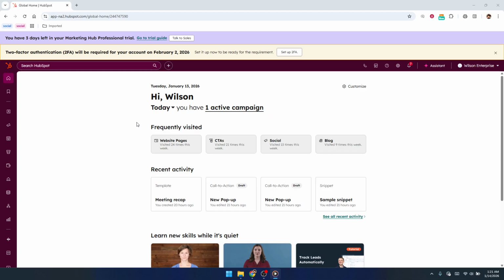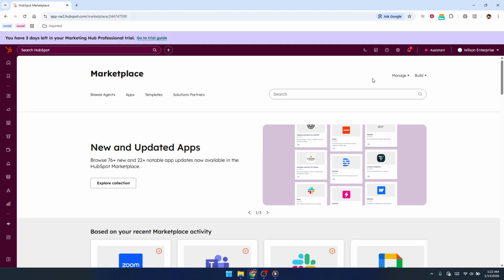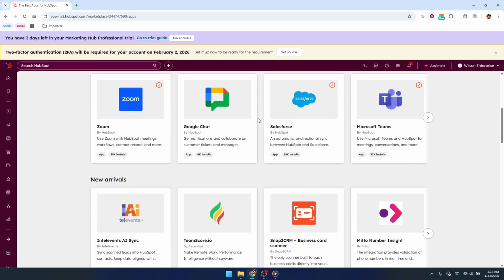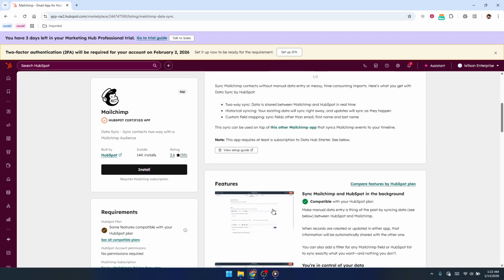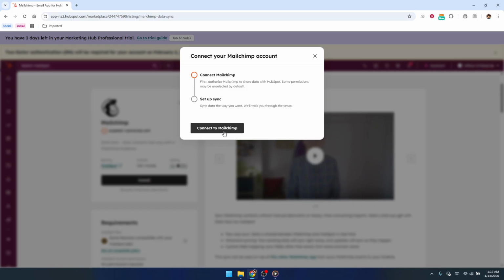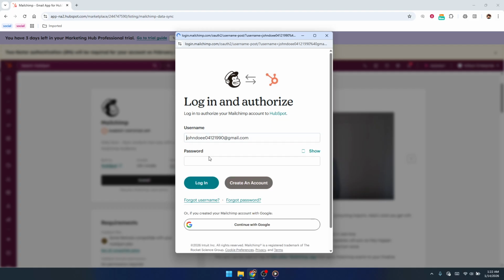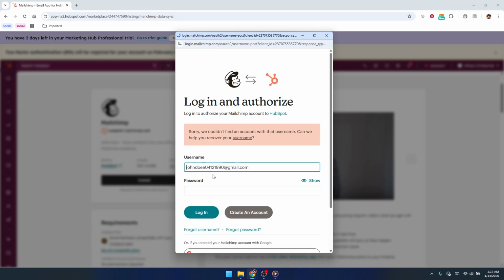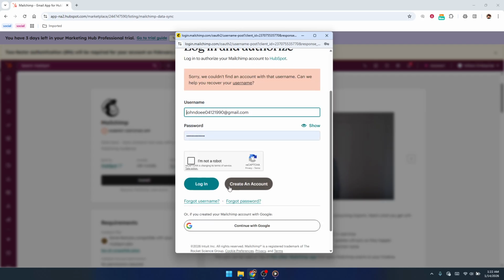How To Integrate Hubspot With Mailchimp [2026 Guide]